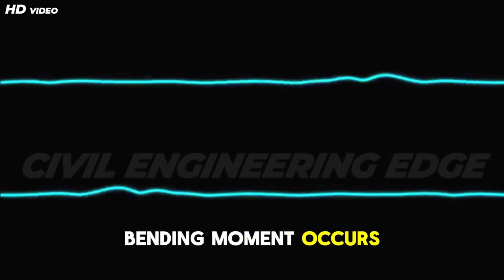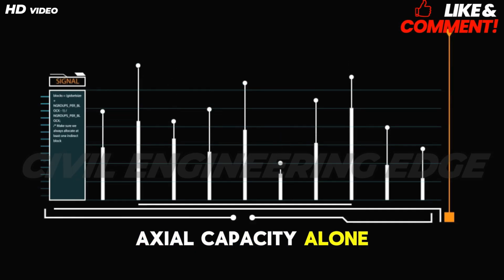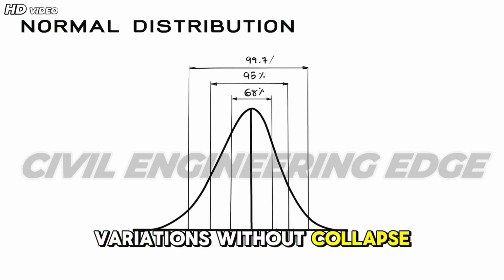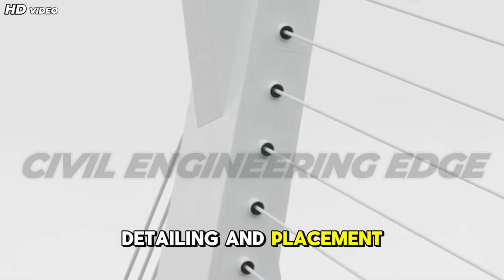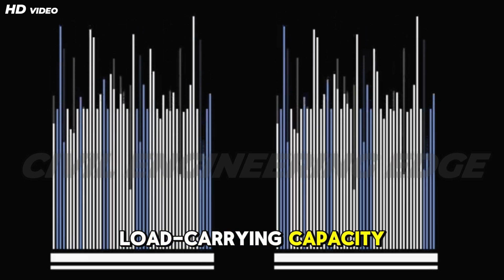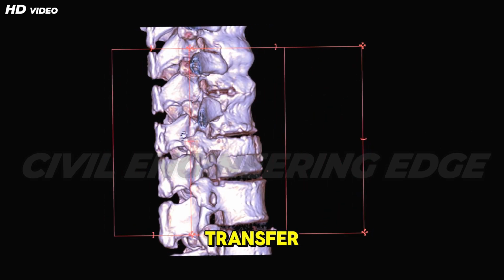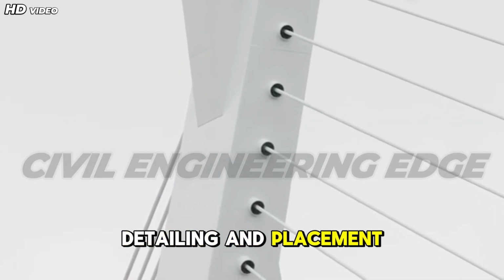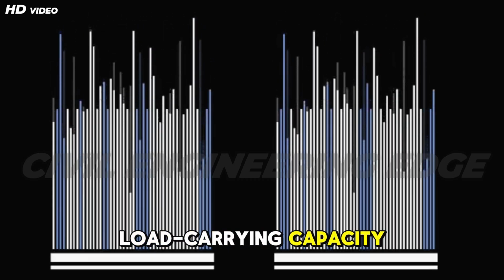Ultimate Guide: Designing STRONGER Reinforced Concrete Columns in 2026!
Welcome to CIVIL ENGINEERING EDGE, your ultimate destination for mastering civil engineering concepts! I am also a Civil Engineer. Our channel provides high-quality educational content, including structural design, construction techniques, surveying, building materials, project management, and more. Whether you're a student, professional, or enthusiast, we bring expert insights, tutorials, and real-world case studies to help you stay ahead in the field. Join us to enhance your knowledge and gain an edge in civil engineering.
In addition to the above, I am a Photographer, Digital Creator, and enthusiast of photography, especially Wildlife and Bird Photography.
For a glimpse into our creative process, check out this video:
Reinforced concrete columns are the backbone of every safe and durable structure—but designing them correctly requires more than just formulas. In this comprehensive video, Civil Engineering Edge brings you a complete step-by-step guide to Reinforced Concrete Column Design as per IS 456, explained in a clear classroom-teaching style with practical insights from real construction practice.
This video covers everything from basic concepts to advanced design logic, making it ideal for civil engineering students, practising engineers, site engineers, structural designers, and developers. You will learn how loads act on columns, how concrete and steel work together, and how to design safe, economical, and durable columns using the Limit State Method.
🔹 What you’ll learn in this video:
• Importance of reinforced concrete columns in structures
• Types of columns and their structural behaviour
• Factors influencing column design
• Axial load, bending moment, and shear force concepts
• Concrete and reinforcement requirements as per IS 456
• Reinforcement detailing and best construction practices
• Concrete cover, durability, and corrosion protection
• Common design and construction mistakes
This video also emphasises practical considerations, site execution quality, and engineering judgment, helping you bridge the gap between design office calculations and on-site reality. Whether you are preparing for exams, working on real projects, or aiming to strengthen your structural design fundamentals, this video will give you a solid foundation in reinforced concrete column design.
📘 Learn engineering the right way—safe, smart, and code-compliant.
RCC column design,
Reinforced concrete columns,
IS 456 column design,
RCC design tutorial,
Column design civil engineering,
Structural engineering basics,
Limit state method IS 456,
RCC column numerical,
Column reinforcement detailing,
Reinforced concrete column design
RCC column design IS 456
Design of RCC columns
Reinforced concrete column design example
Column design in civil engineering
RCC column design step by step
IS 456 column design tutorial
Axial load and bending in columns
Concrete column reinforcement detailing
Limit state design of columns
RCC column numerical example
Structural design of columns
Column failure case study
Civil engineering structural design
Reinforced concrete structures design
Column design for buildings
Concrete and steel behaviour in columns
Practical RCC column design
Column design for students
Column design for practising engineers